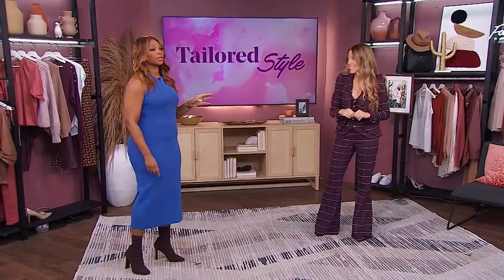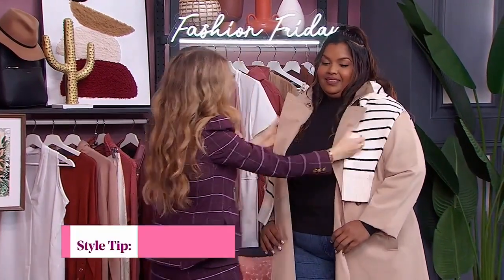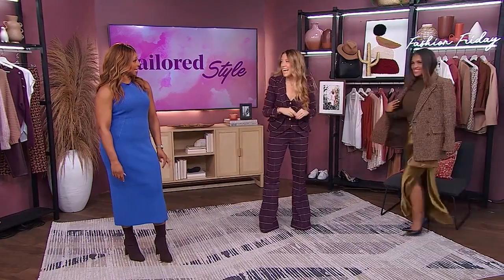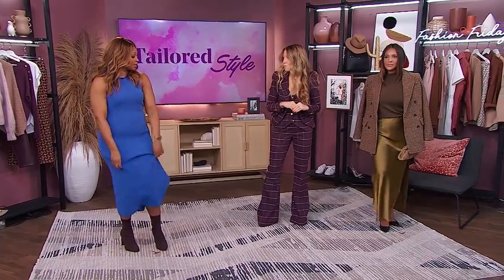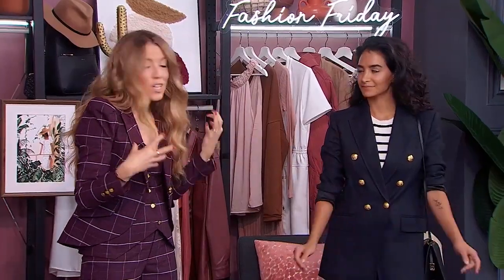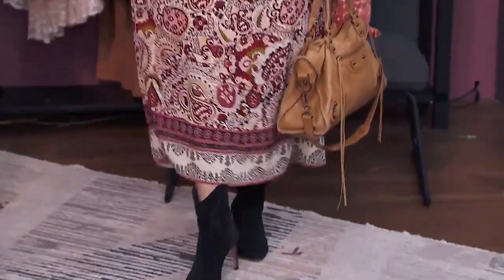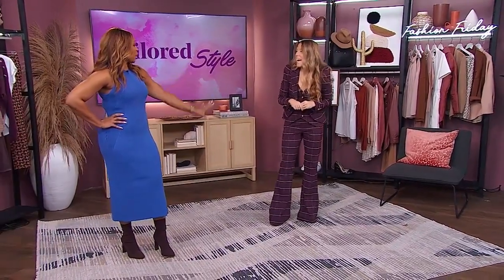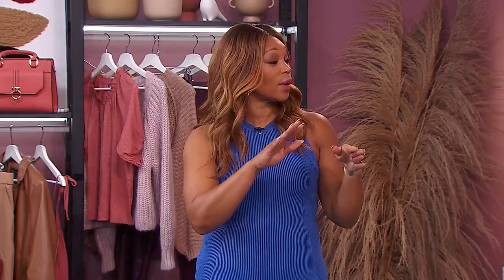How to master the effortless tailored style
Fashion expert Julianne Costigan shows you how to achieve a tailored aesthetic and keep it chic, not stuffy. "Every season we say, get a trench coat!"